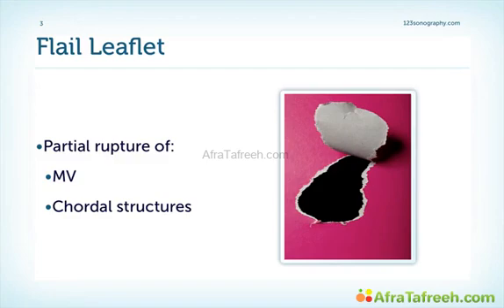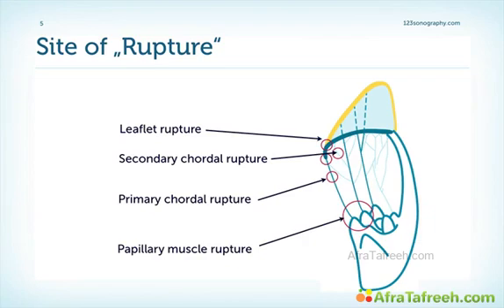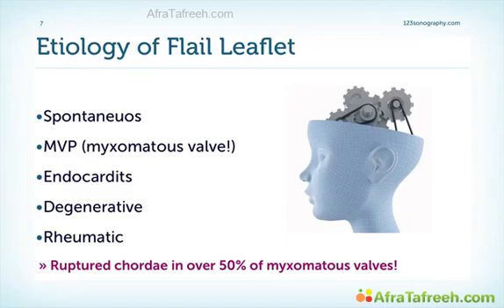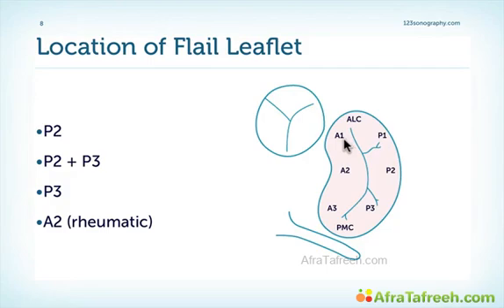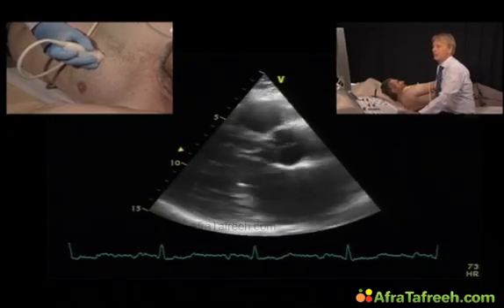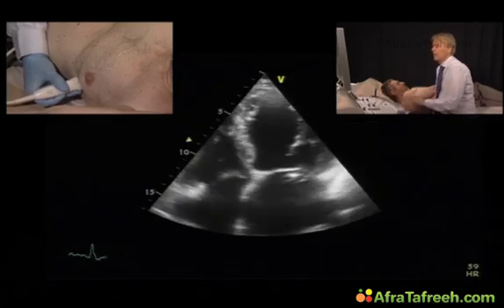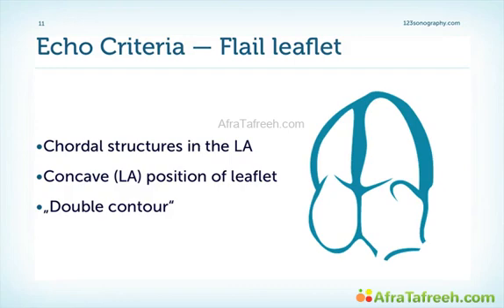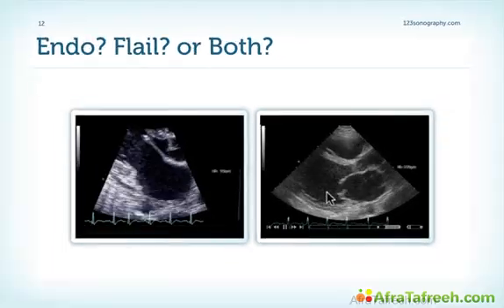[Siêu âm tim] Chương 12 Hở van hai lá 3 - Đứt dây chằng van hai lá